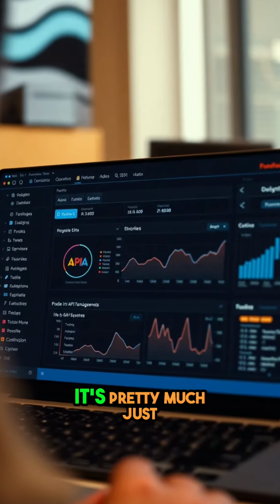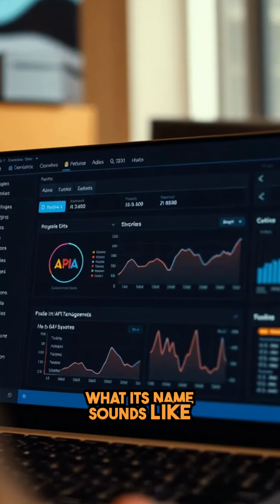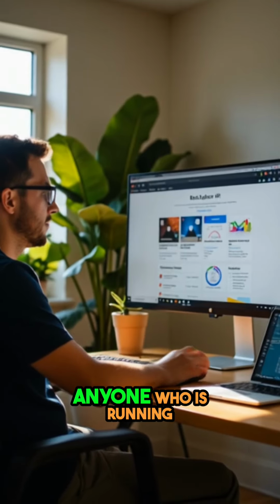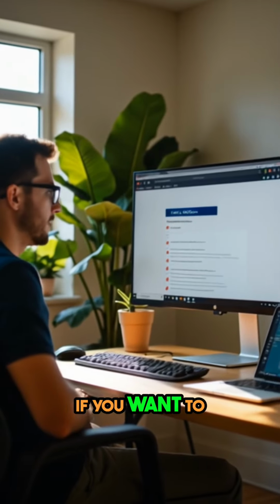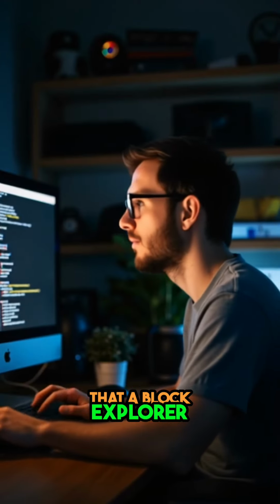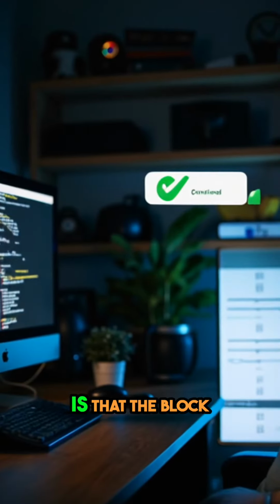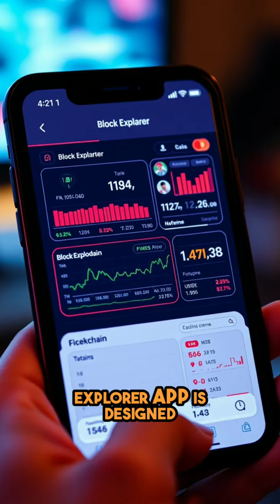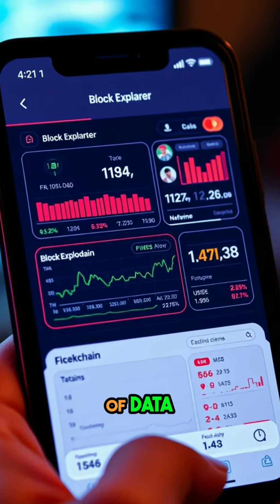Hive Block Explorer Reinvented: Open-Source, Decentralized, and Powered by HAF 🔍HiveBlockchain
In this episode of Deep Web3 Secrets, BlockTrades dives into the Hive Block Explorer HAF app — what it is, why it matters, and how it's reshaping how we access blockchain data. 🔍💡

Historically, Hive had powerful block explorers like HiveBlocks.com, but they were centralized — run by a single person. If that server went down, so did access to vital blockchain data. Not anymore.

Thanks to the HAF-powered Block Explorer, Hive now has:

✅ A fully open-source API designed specifically for block explorer apps 🧠
✅ A reference user interface anyone can run and customize 💻
✅ Support from multiple teams like ActiFit's @McFarhat to maintain and evolve the front end
✅ Decentralized infrastructure where 20+ API nodes can serve data to any explorer UI 🌍

Whether you're a developer, node operator, or blockchain nerd who wants control and transparency, this clip shows how Hive is putting power back in your hands.

Now anyone can run their own explorer, point it at any API node, or even host it locally for lightning-fast access.